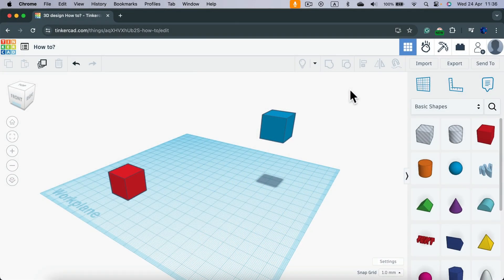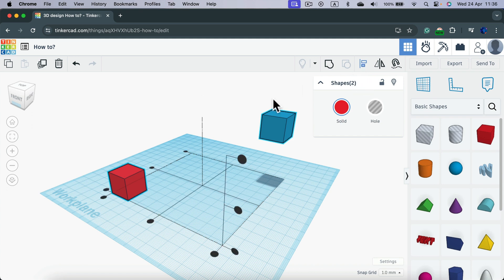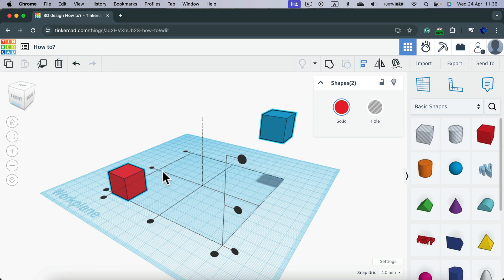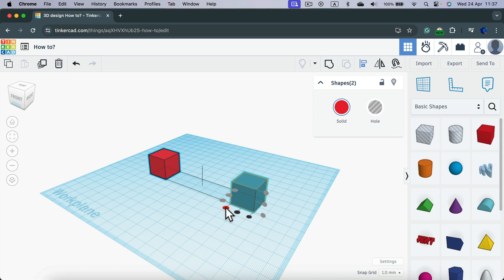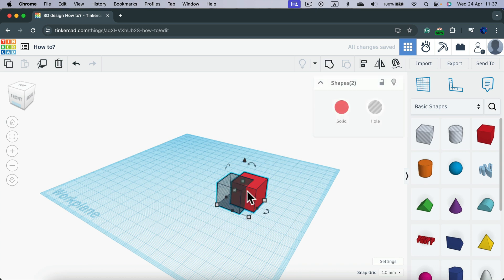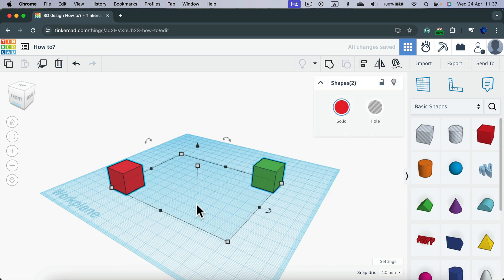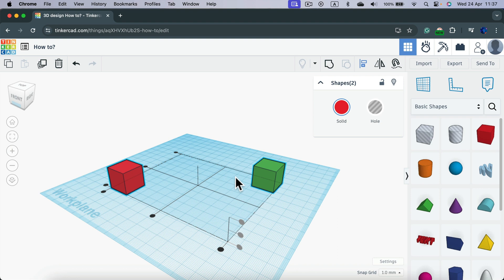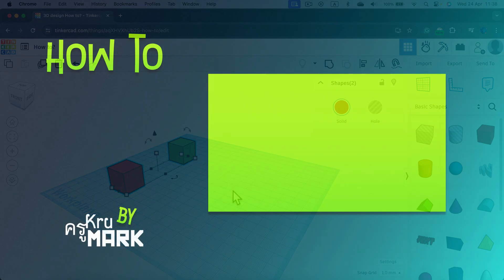How to Align 3D Objects in TinkerCAD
Learn how to align 3D objects in Tinkercad with our step-by-step tutorial! Aligning objects is crucial for creating precise and well-organized designs in Tinkercad. In this guide, we'll walk you through the process of aligning multiple 3D objects using Tinkercad's intuitive alignment tools. From aligning objects along specific axes to distributing them evenly, you'll discover techniques to ensure your designs are perfectly aligned every time. Watch now and take your Tinkercad creations to the next level with proper object alignment!